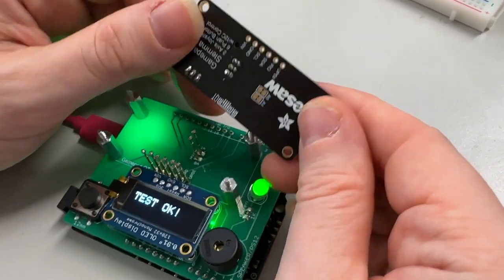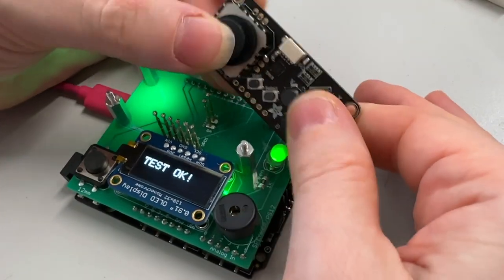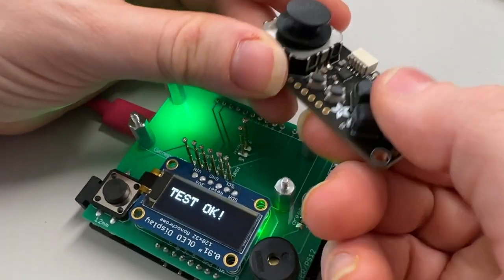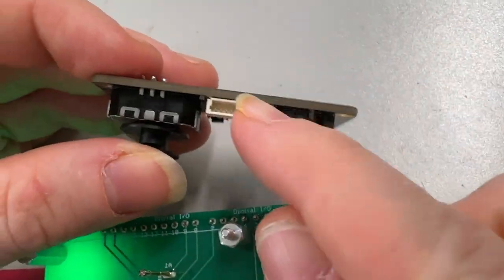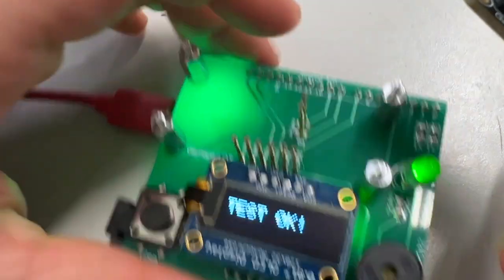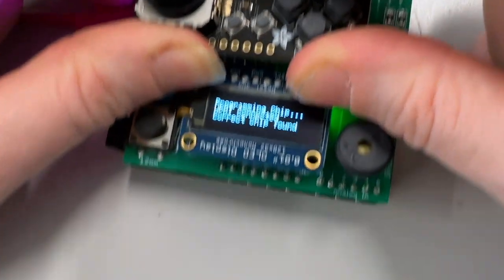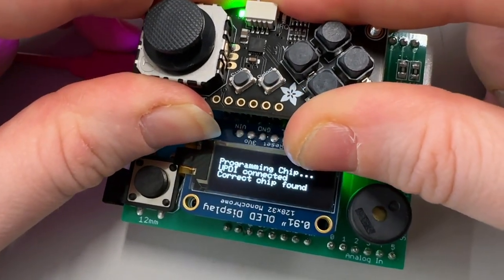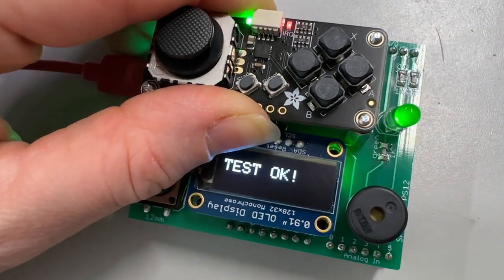Testing our new adorable QT gamepad at the Adafruit factory 🎮🚀🛠️😍⏱️💪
We've often made little robots or games and we need a quick and small gamepad-like interface to control motors or robots or whatever. this gamepad will do nicely: it has an analog thumb-stick, and six buttons: A B X Y and select start. the two analog readings and six digital readings are managed by an onboard seesaw peripheral attiny816 - so once the PCBs are assembled we gotta program that chip. we made a programming shield with a metro m0 and OLED screen. we use an M0 because we need a fair amount of memory to store the firmware of the target board in flash, plus solid hardware serial support to perform the UPDI program. the screen lets you know when its time to test the buttons by pressing them, in a few seconds we're done!